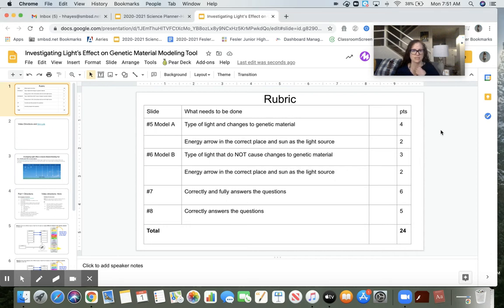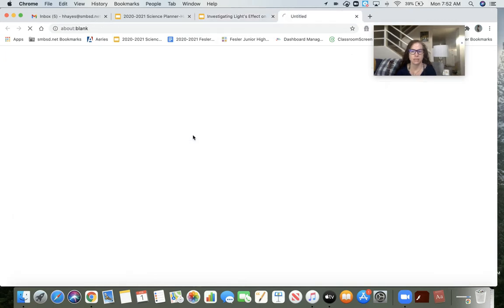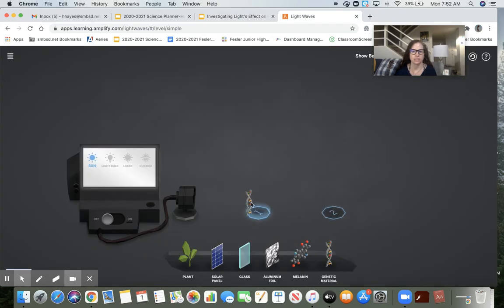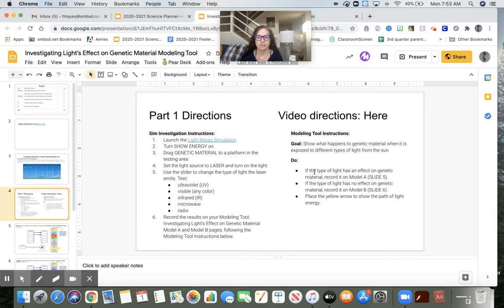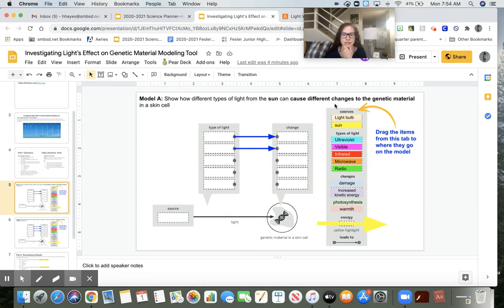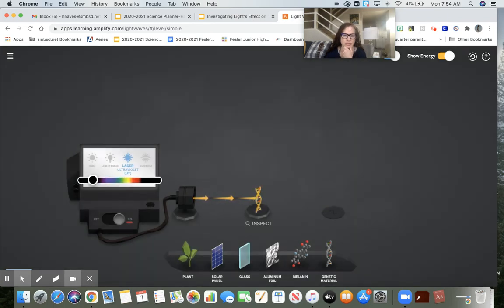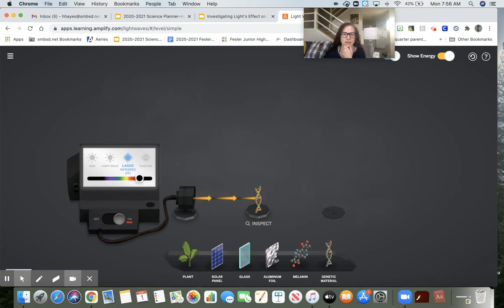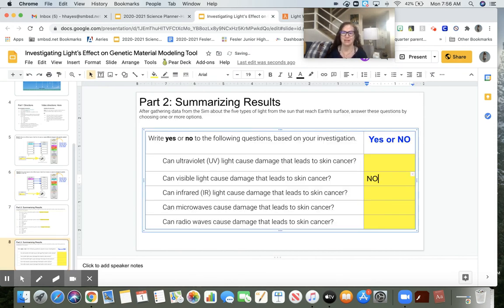Investigating Light's Effects on Genetic Material Modeling Tool Directions